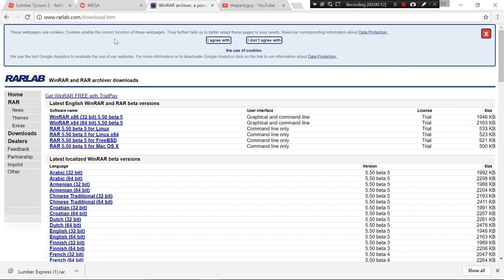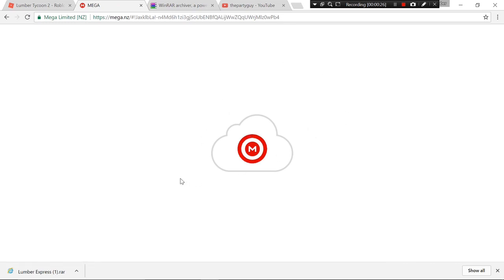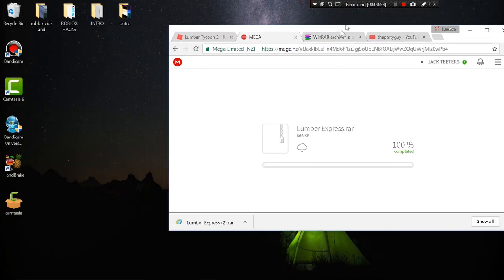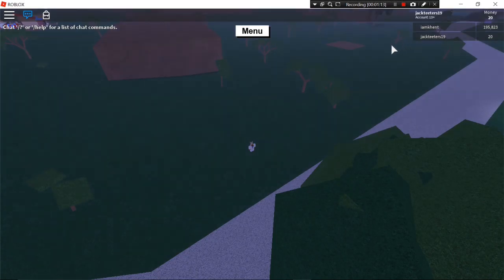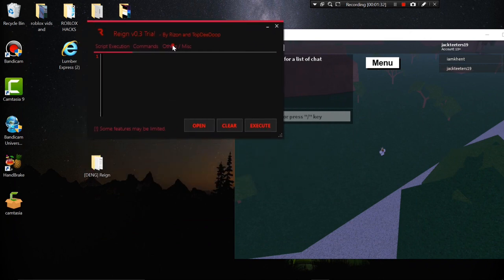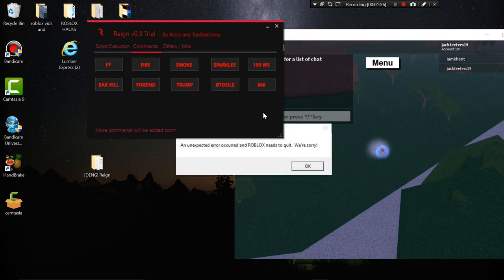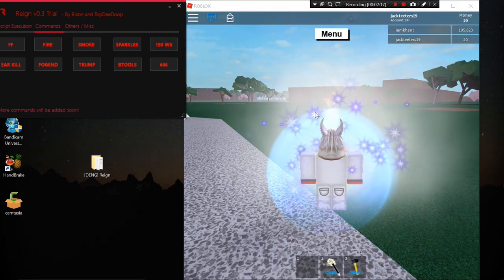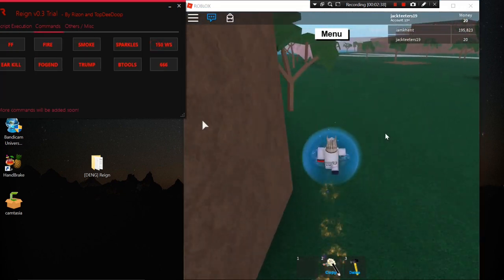NEW ROBLOX EXPLOIT: REIGN 0.3 | WORKING | LUA C SCRIPT EXECUTOR, BASIC COMMANDS.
⚠️ ERROR FIXES! ⚠️

👉 Windows 7 Operating System is not supported.

💗 CREDITS! 💗 ( ͡o ͜ʖ ͡o) ( ͡o ͜ʖ ͡o)

THIS VIDEO DOES NOT INFRINGE UPON ANYONE'S COPYRIGHT! ATTEMPTING TO CLAIM MY VIDEOS CAN LEAD TO
SERIOUS LEGAL TROUBLE! //Lumber Express⚠️

Still looking through the description now? ( ͡o ͜ʖ ͡o) thank you